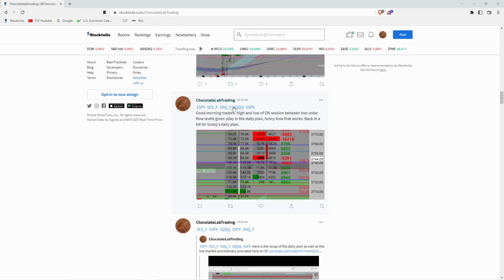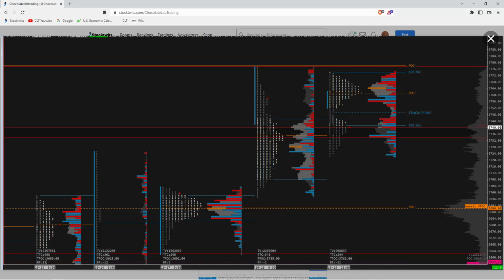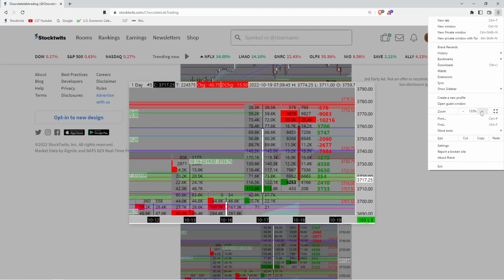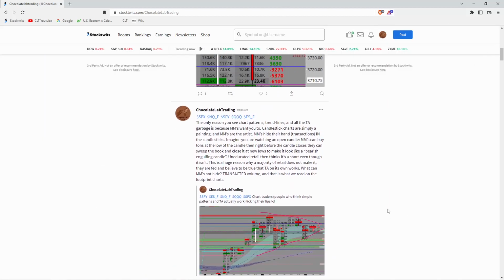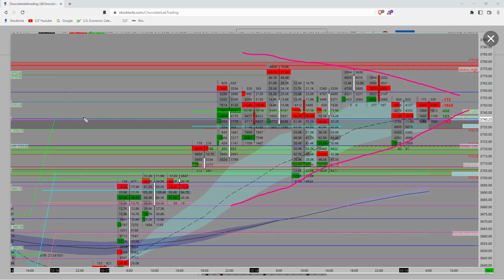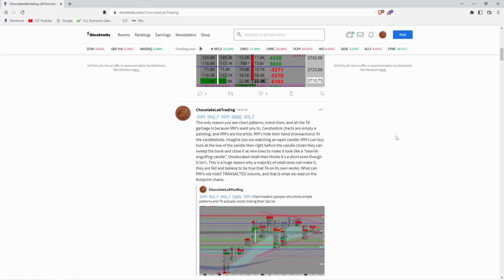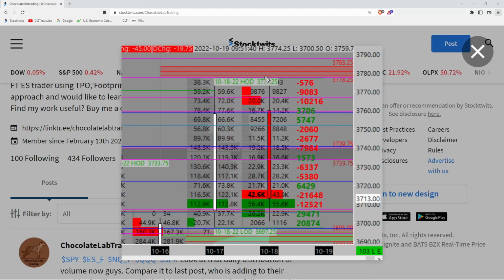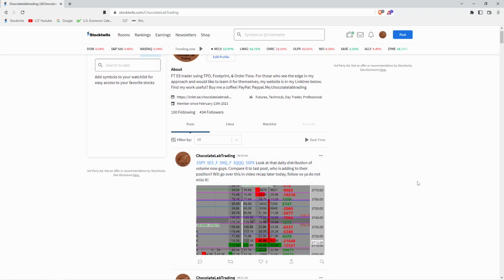10-19-22 /ES E-mini Market Recap Using Order Flow & TPO